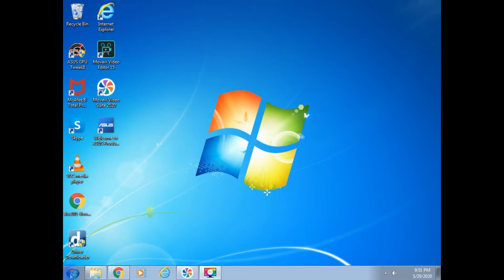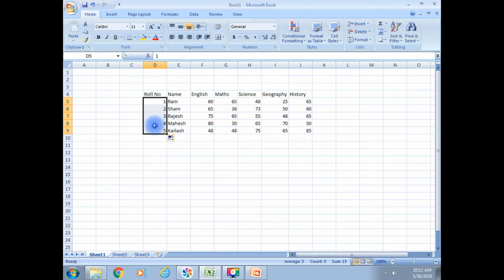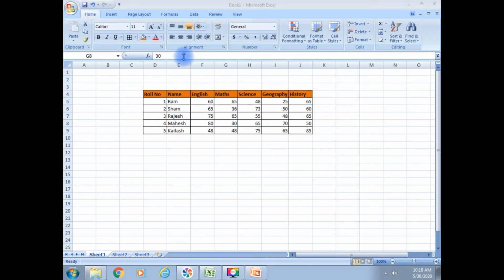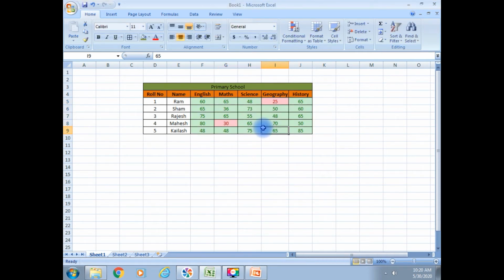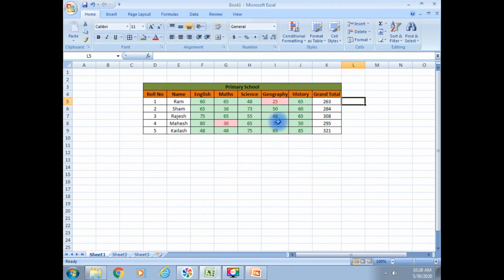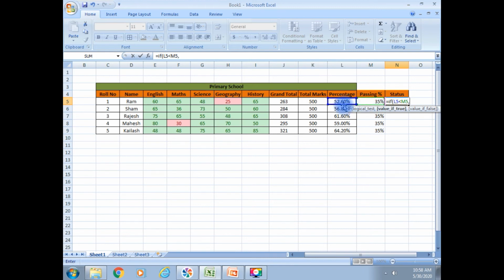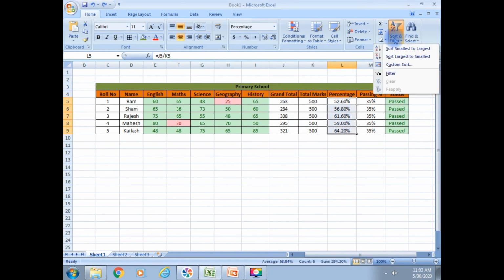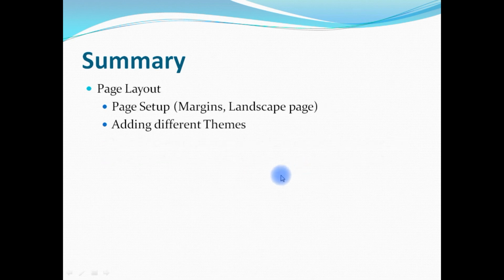Basic Excel Part 2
This is part 2 of Basic Excel videos. It covers basic learning tools of Microsoft Excel

Microsoft Excel is a spreadsheet that is developed by Microsoft for different operating systems like Windows, Mac OS, Android, etc. It features calculation, graphing tools, pivot tables, and a macro programming language called Visual Basic for Applications.

Credits:
Intros & Outros